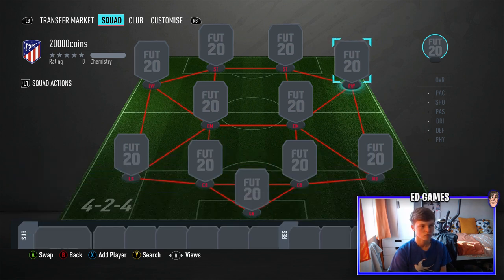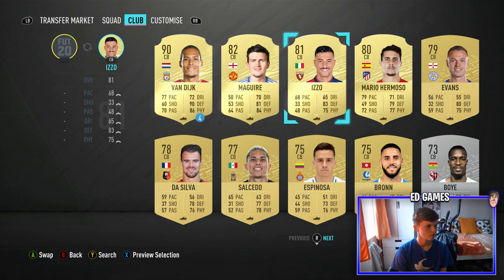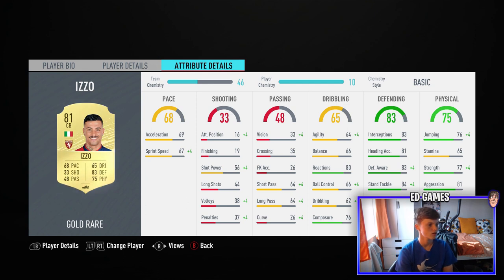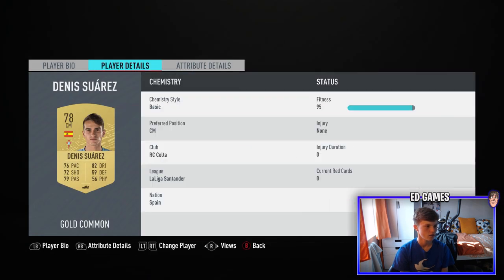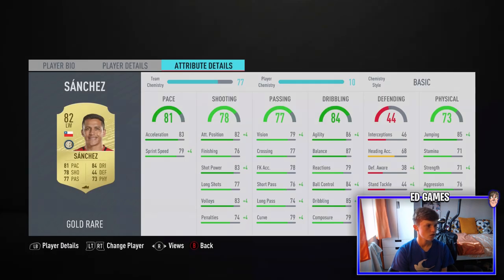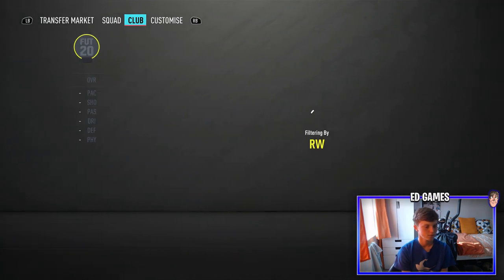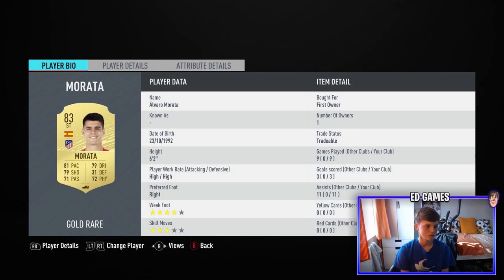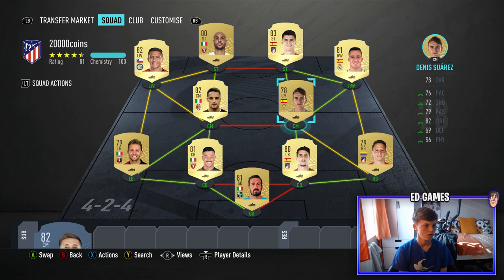CRAZY 20K STARTER SQUAD - FIFA 20 Ultimate Team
FIFA 20
FIFA 20 ULTIMATE TEAM
FIFA 20 STARTER SQUAD
FIFA 20 20K STARTER TEAM
20K TEAM FIFA 20